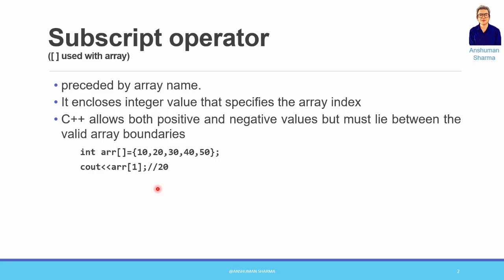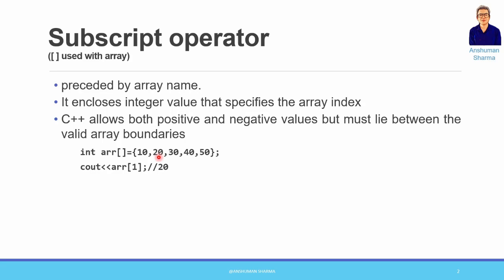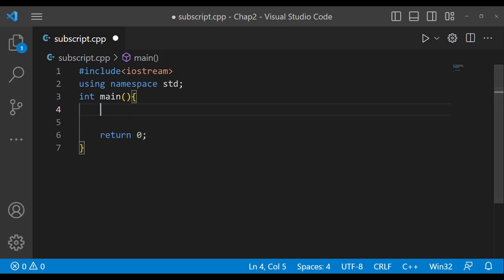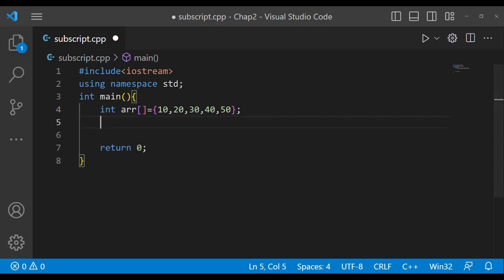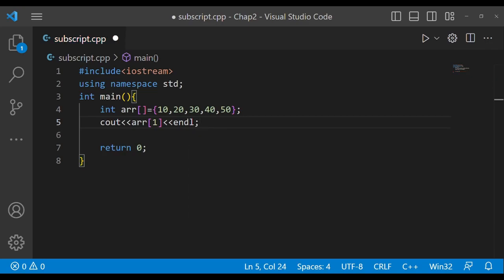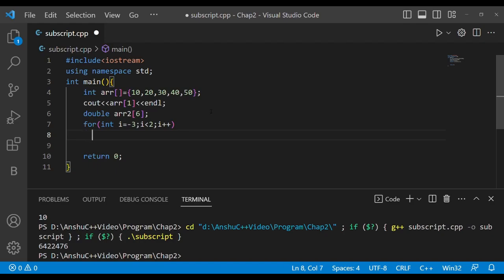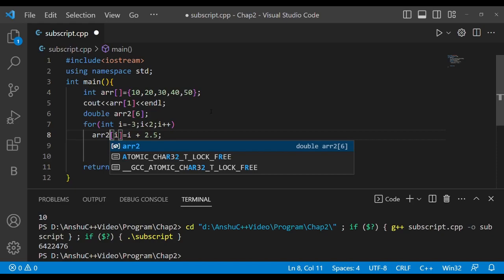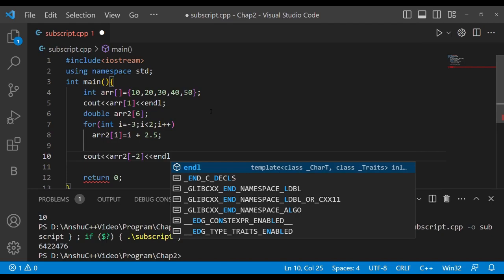subscript operators (used with array index) in C++ | C++ FOR BEGINNERS | C++11 |Anshuman Sharma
In this video 25 of Chapter 2 of @c2 - Computer Curiosity channel, C++ subscript operator ([ ] ) is discussed.

The concepts are discussed as for those who are beginners in C++ and many live coding is performed relating to concepts.

1:20 Program to use subscript operator